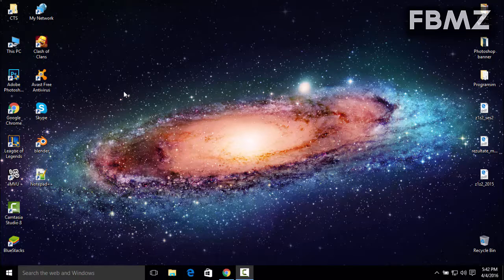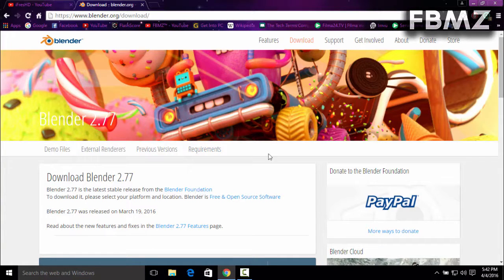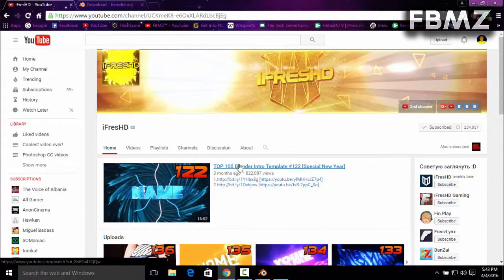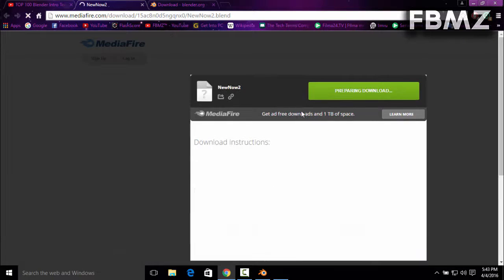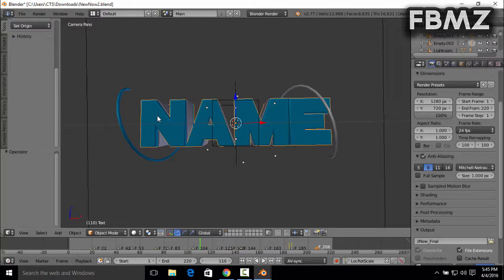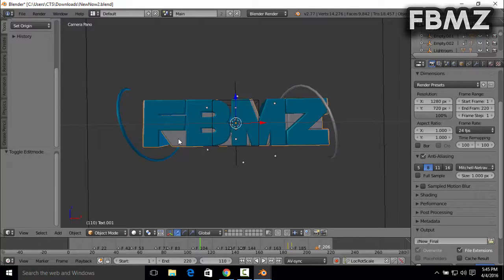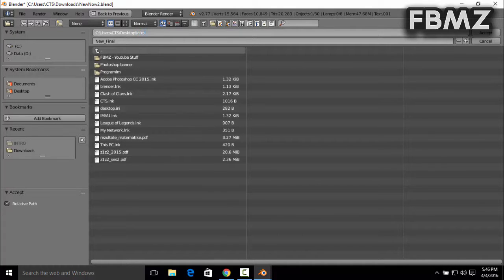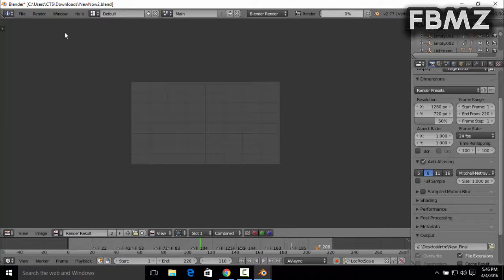How To Make An Intro For Youtube With Blender! April 2016 Tutorial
Hey what's going on guys. This is FBMZ. Today I am going to show you How To Make An Intro For Youtube With Blender 2.77. It's going to be a really helpful tutorial for making your Youtube videos look more professional.

-FBMZ